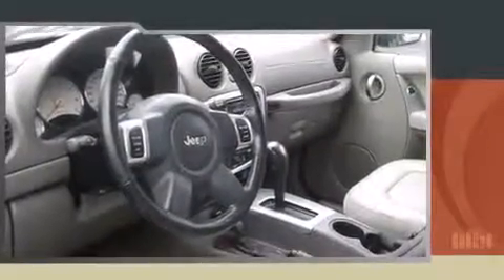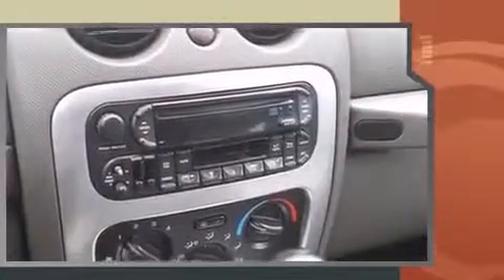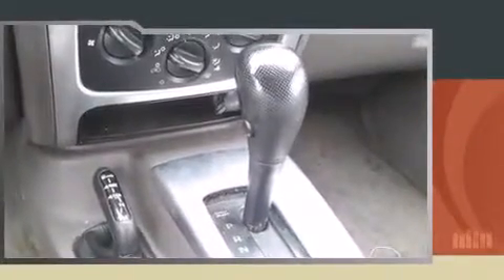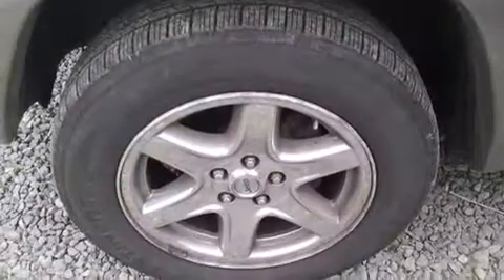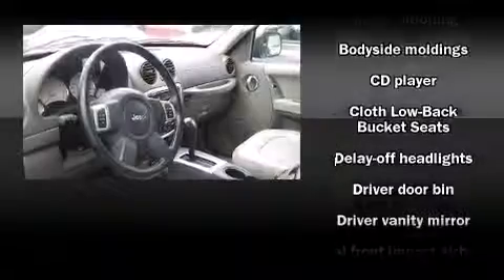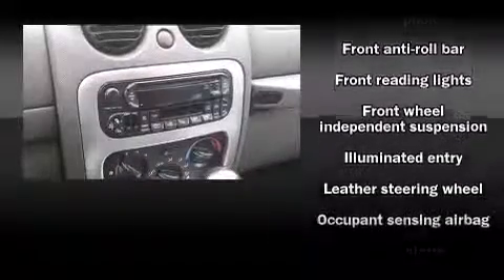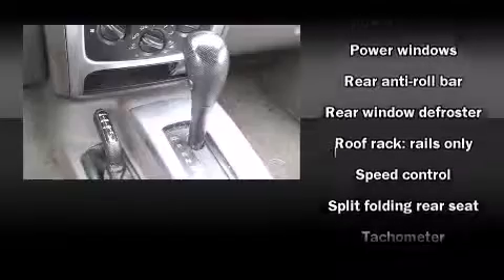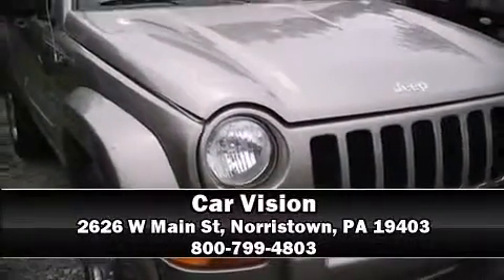Cars For Sale Norristown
2004 Jeep Liberty Limited Leather Moonroof

Introducing the 2004 Jeep Liberty. A 3.7 liter V-6 engine pairs with a sophisticated 4 speed automatic transmission, providing a smooth and predictable driving experience. Four wheel drive allows you to go places you've only imagined. Jeep infused the interior with top shelf amenities, such as: a tachometer, a leather steering wheel, front fog lights, power door mirrors, power windows, a roof rack, and air conditioning.

Jeep ensures the safety and security of its passengers with equipment such as: dual front impact airbags, a panic alarm, and 4 wheel disc brakes. A Carfax history report provides you peace of mind by detailing information related to past owners and service records. You will have a pleasant shopping experience that is fun, informative, and never high pressured. Please don't hesitate to give us a call.

You May Visit Us At: 2626 W Ridge Pike, Norristown, PA 19403  USA